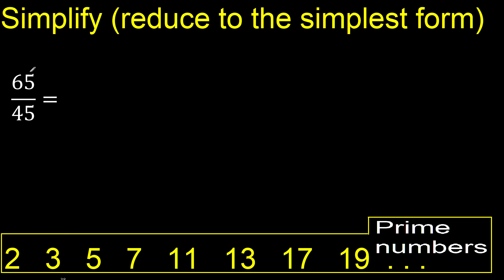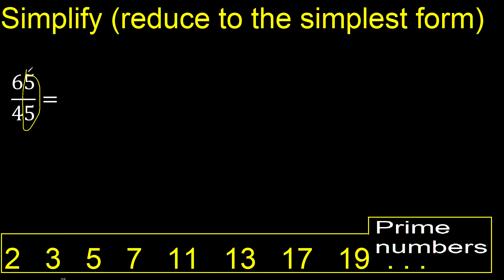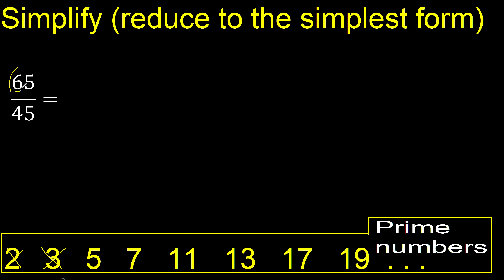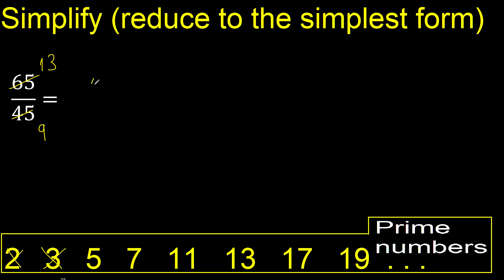Simplify 65/45 and reduce to the simplest form